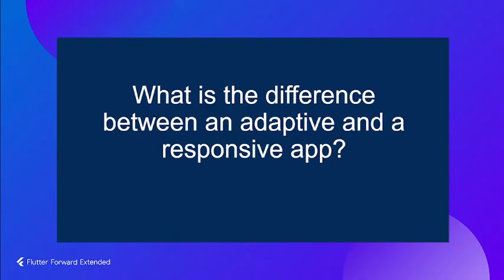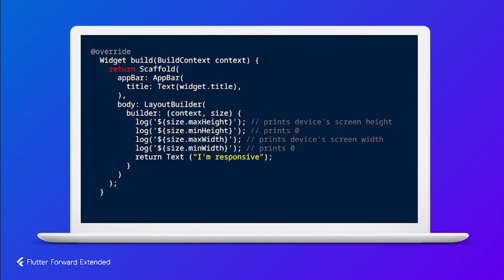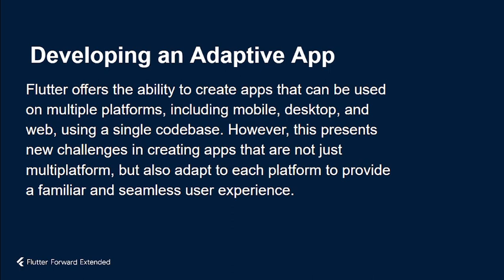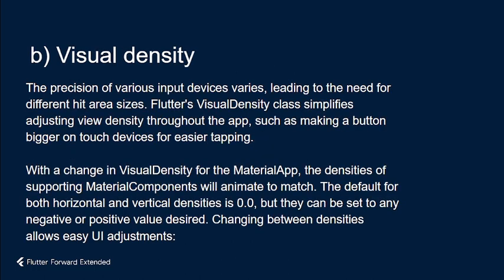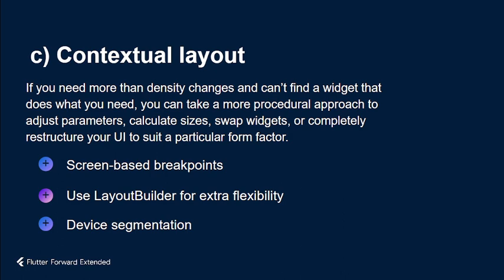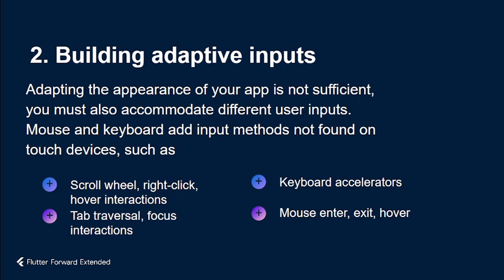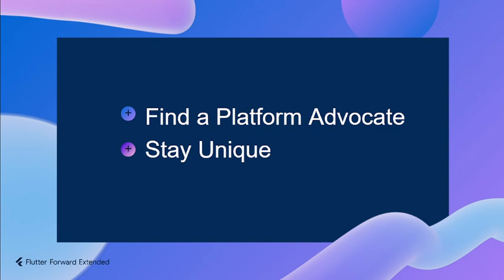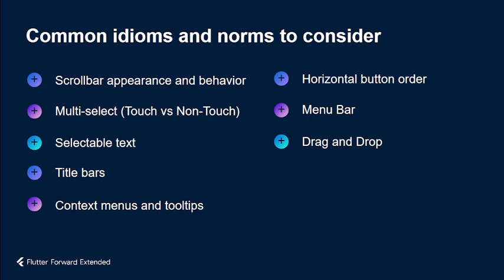Flutter Portability: Adaptability and Responsiveness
As the Flutter community continues to expand, so does the framework's support for the various platforms we use in our daily lives, including smartphones, desktops and laptops, and embedded systems. With this growth comes the need to determine which platforms or users the solution is being developed for, and additional considerations such as maintaining a consistent user experience across platforms without sacrificing the platform's design language, and accommodating different screen sizes of the platforms.

In this session, we will delve into the important topics of adaptability and responsiveness in Flutter applications, as we explore ways to tackle the challenges of targeting different platforms or devices.